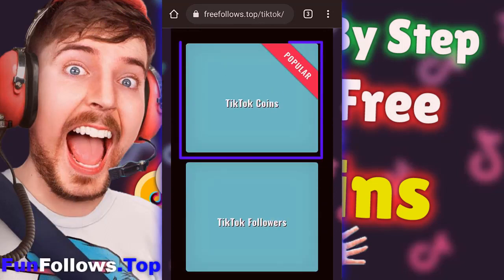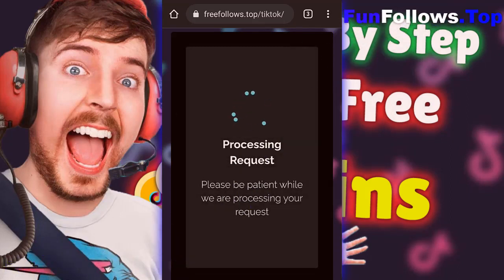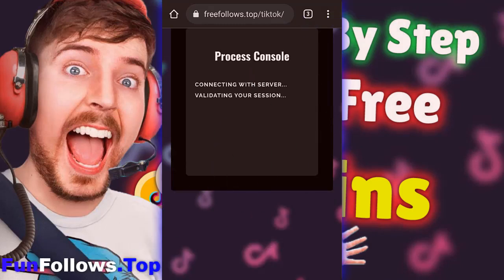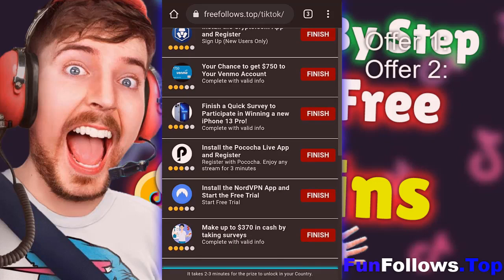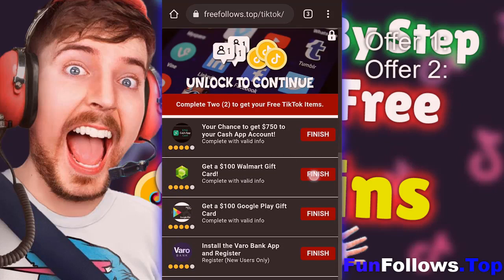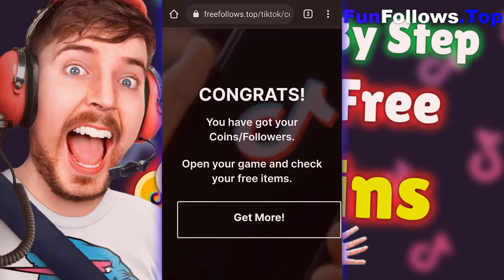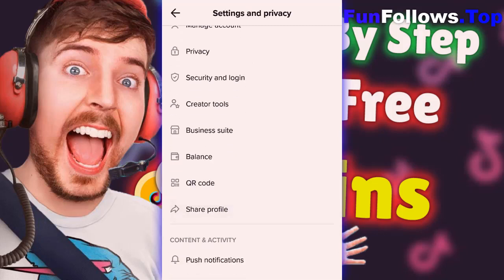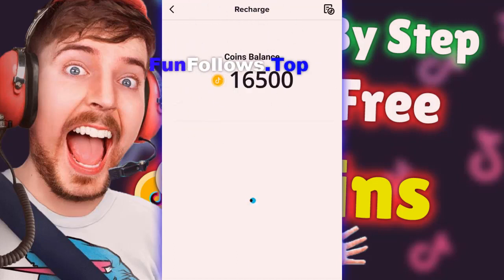tiktok free coins - how to get free coins or gifts in tiktok comments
Tutorial to Get Free Coins on TikTok

Hello guys. Today I will show you a TikTok glitch to get free followers and coins.
Everything will be free, so make sure to follow my steps.

The website supports various social media platforms. For us, we need TikTok coins

Steps to Get Free Coins on TikTok:
Press the button “Get Free Coins!” below.
Choose TikTok to start getting the Coins.
Then Choose TikTok Free Coins, and follow the steps in the video below.

We’ve seen this kind of thing before liketippinginTwitch.However, you incline a certain quantum to show appreciation, If you like what you see.
The broadcaster makes some change and you get to feel good about yourself for a nanosecond. In a sense, TikTok enables you to monetize you having fun to a certain degree.

What are the TikTok Coins?
TikTok Coins are an in-app currency paid for by real plutocrats. You can buy gifts for your favorite generators and Diamonds with Coins to give to someone as appreciation for their work or to say thank you.

How to buy coins on TikTok.
Open the sanctioned TikTok app on your Android or iOS device and cock on Me in the lower menu.
Tap the ellipsis in the top-right corner.
Tap Balance.
Tap on the price coming to the quantum of TikTok coins that you wish to buy.
Still, you’ll be urged to pay with it, If you have Apple Pay or Google Pay enabled on your smartphone. Still, you’ll be given the chance to pay with a credit card, If not.
Once the trade has been reused, you’ll be notified of a successful purchase within the app.

Your new balance of TikTok coins should now show within the app.

Tap the arrow in the top-left corner several times to return to the main area of the TikTok app.

Guys, this system to Hack TikTok Coins does not bear any jailbreak. So if you want unlimited coins TikTok also this system to TikTok mod is for you.
Hope this videotape is helpful to you.
How to get Free Coins On Tiktok
TikTok coins can only be bought directly from within the app. The price generally sits around 100 coins for$ 1 but it does change as TikTok adjusts the prices for affectation and outside profitability.

TikTok free coins to hack 2023
Each right, guys if you want to know about TikTok free coins also each you have to do is watch this videotape on how to get Tik Tok unlimited coins to hack 2023 without following them till last and follow as demonstrated so that you can get free coins TikTok ios iPhone android.

Yo-Yo, what’s going on guys, how to get free coins on TikTok? Drink back to my channel. Also in this videotape, I’ll be participating with you in another miraculous trick to partake with you an amazing trick to TikTok coins hacks.
Guys, if you do not know so let me tell you that How To Get Free Coins TikTok ios iPhone android is a platform where you can find numerous moded apps and games.

There are multitudinous fiddle websites and apps that claim to give addicts hundreds or thousands of TikTok coins but all are generally online swindles designed to either hack your TikTok account, collect particular data, or gain your credit card and banking information.

Unfortunately, there are no legal ways to get free TikTok coins on the TikTok app nor any website or third-party app. TikTok coins can not be earned anywhere and must be bought within the TikTok iOS or Android app with real-world plutocrats.